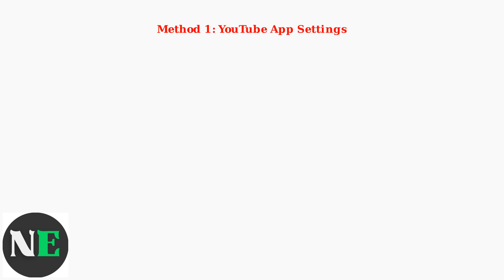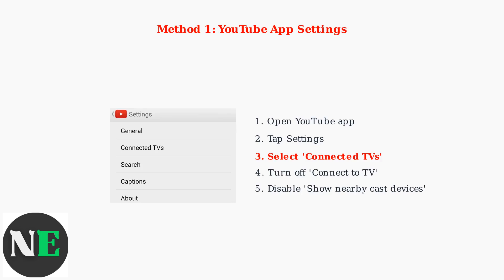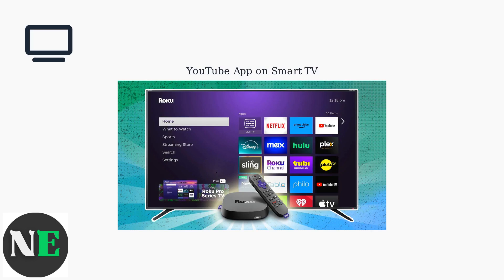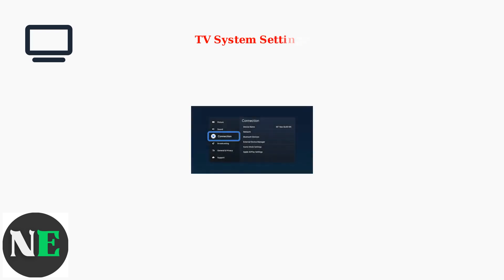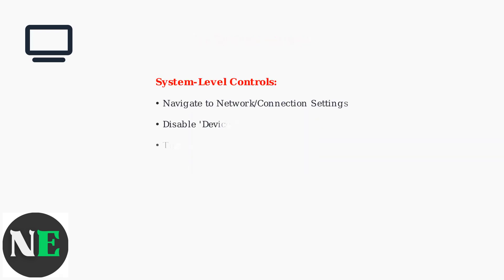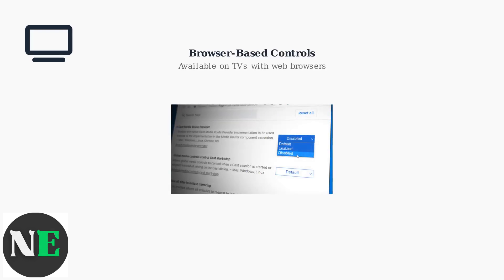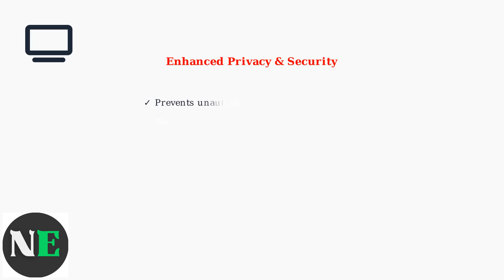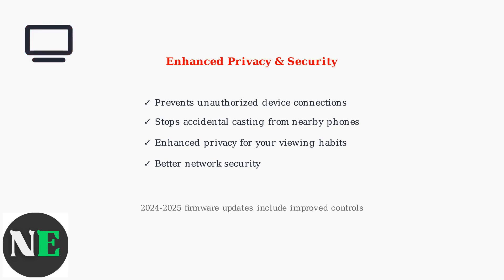How To Stop YouTube Casting To TV – Disable Cast On Phone & TV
Discover effective methods to disable YouTube casting on your phone and TV. Take control of your viewing experience with our easy-to-follow instructions.